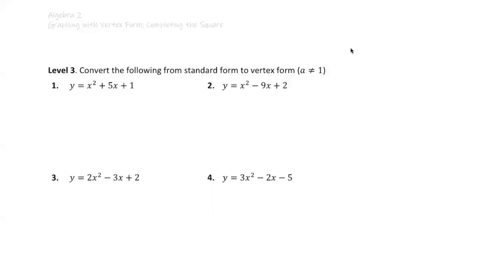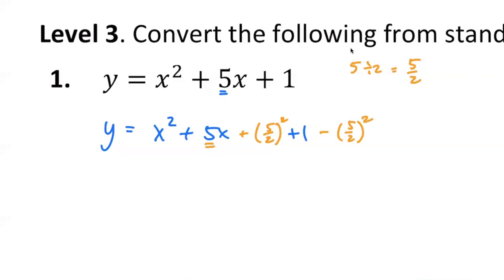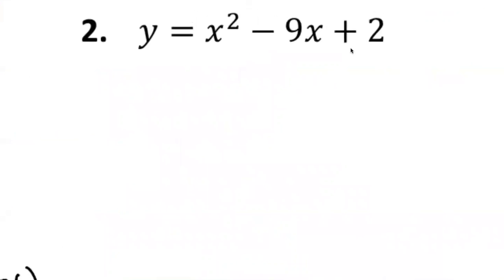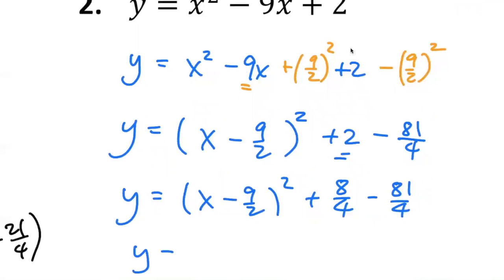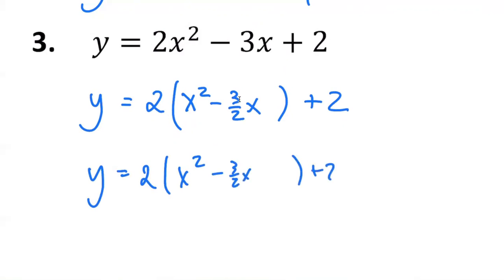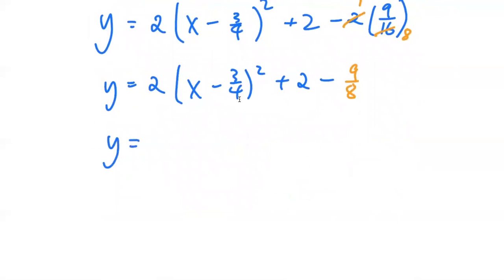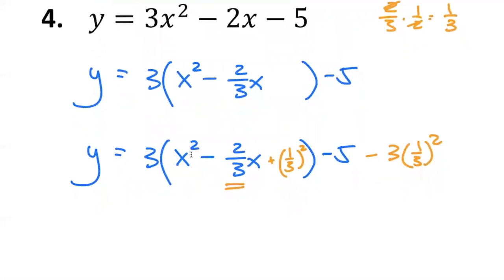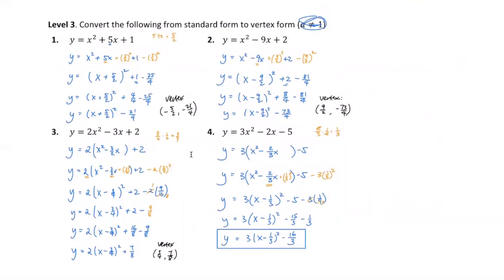[Alg2] Completing the Square: Level 3